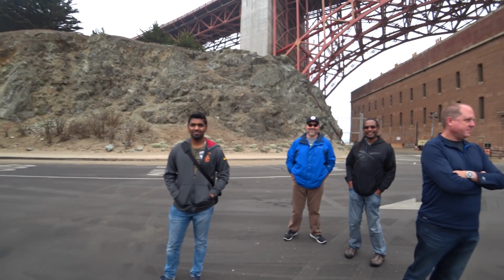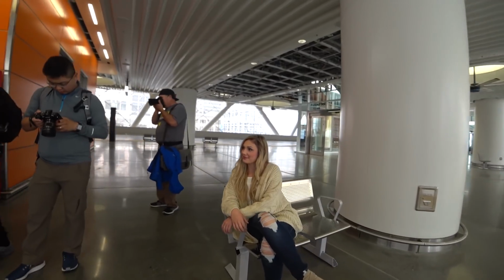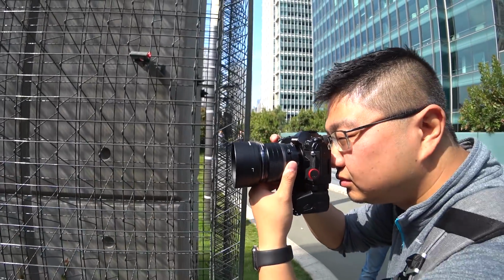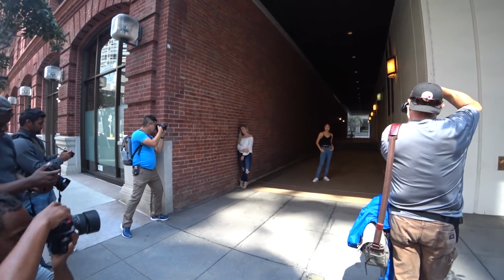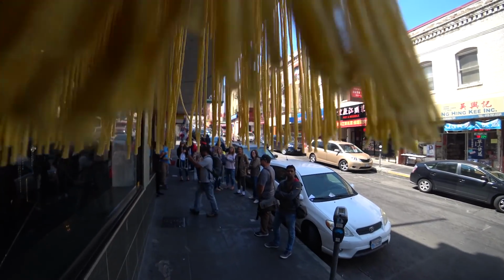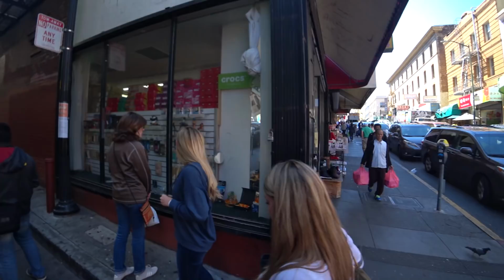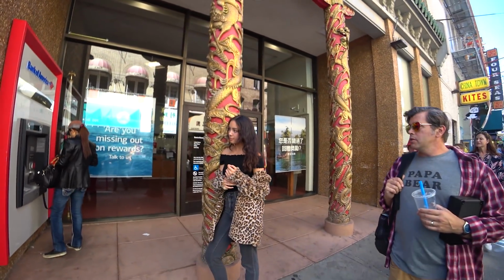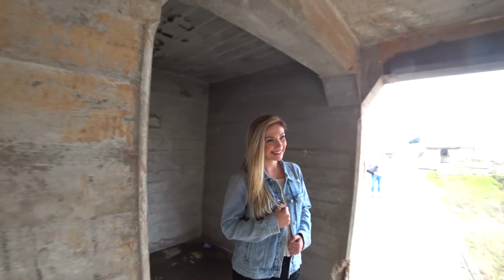San Francisco portrait photography workshop re-cap (perfect day?)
This is our San Francisco portrait photography workshop re-cap, we had a great workshop in downtown San Francisco learning to create better portraits while filling our portfolios with great images!